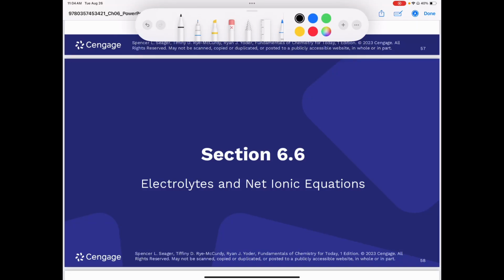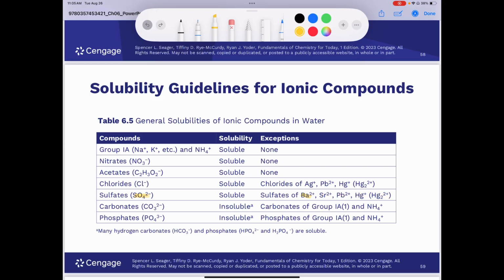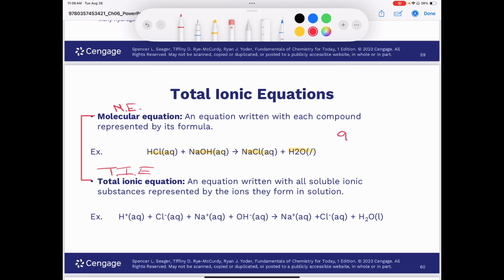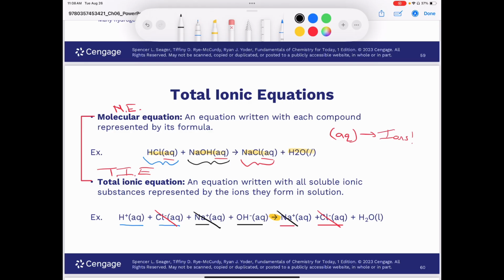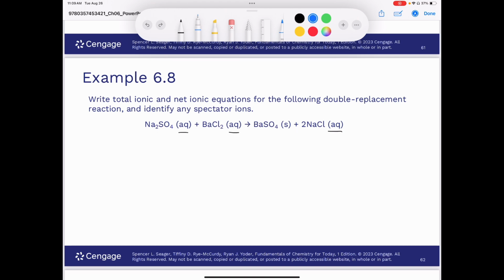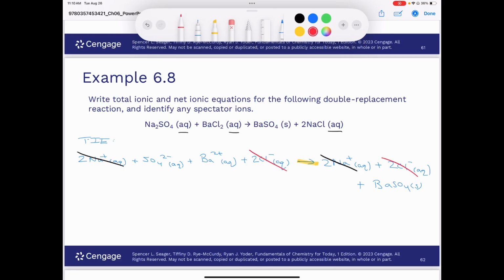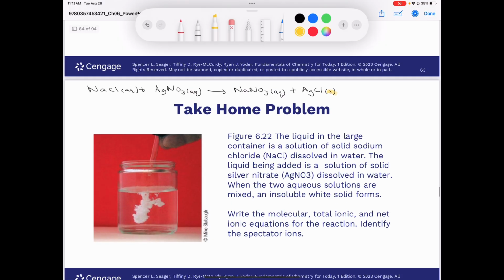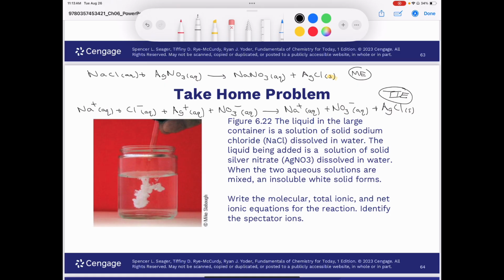CHE 1009 Chapter 6.6